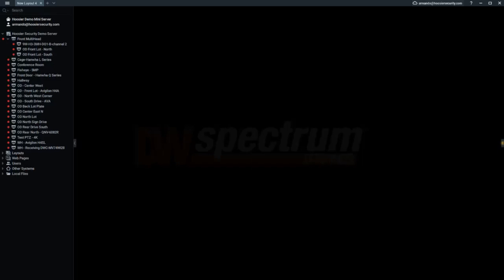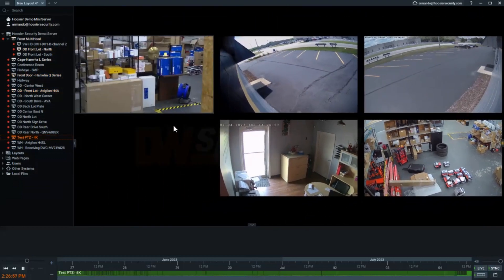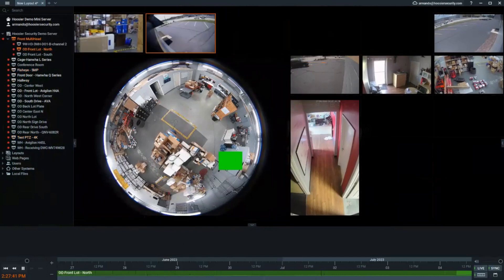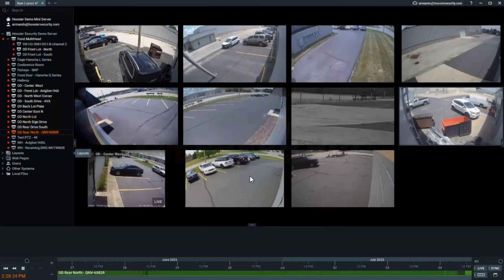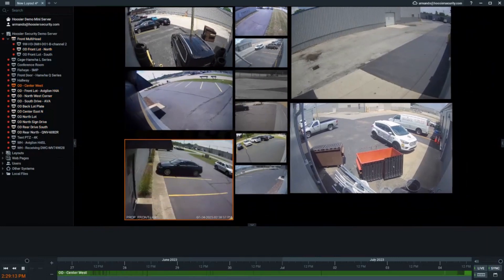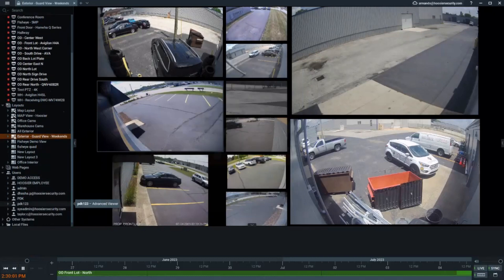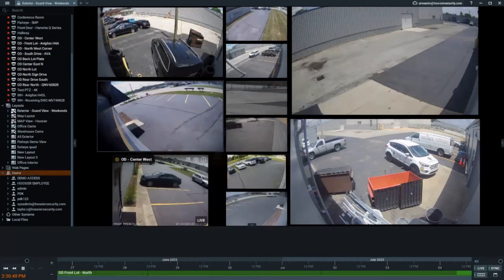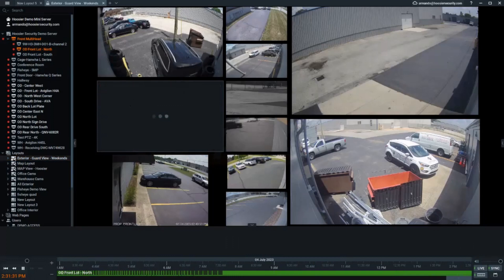DW Spectrum - How we configure custom camera layouts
Short video showing how you can setup custom video layouts within the DW Spectrum VMS software. We like this software because it is incredibly versatile, camera agnostic and provides a solid bang for the buck for clients who need reliable and easy to search video.